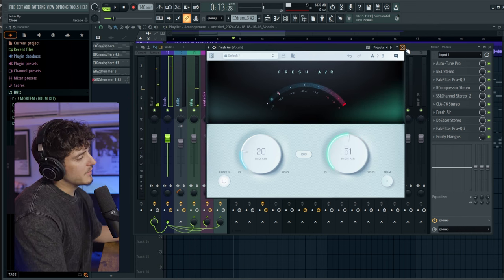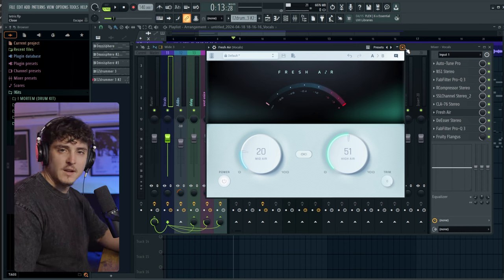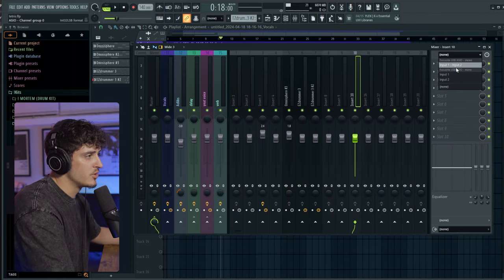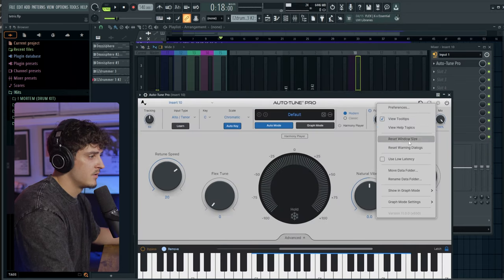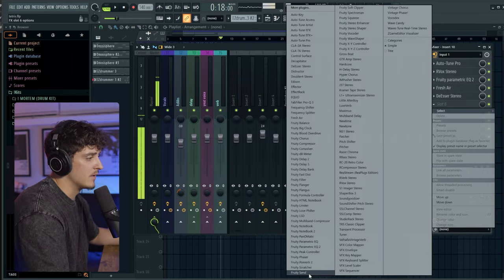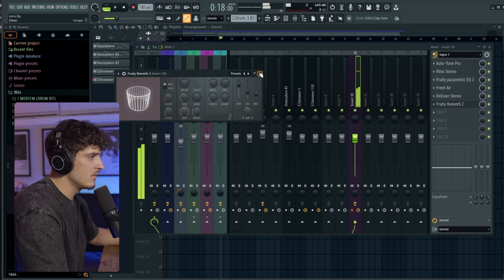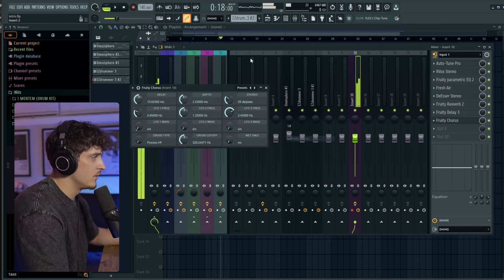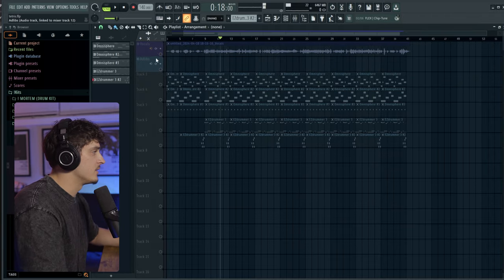The BEST FREE Vocal Mixing Plugin!